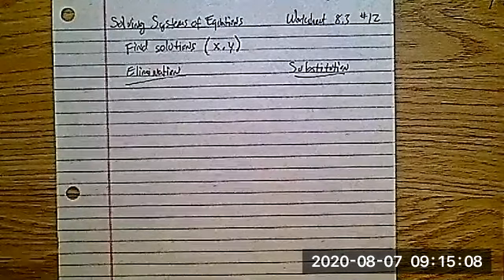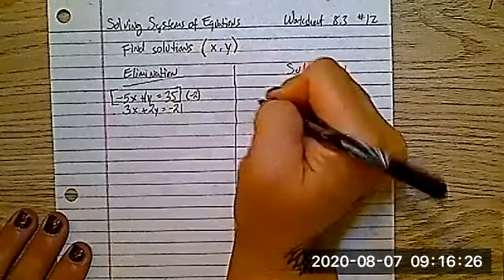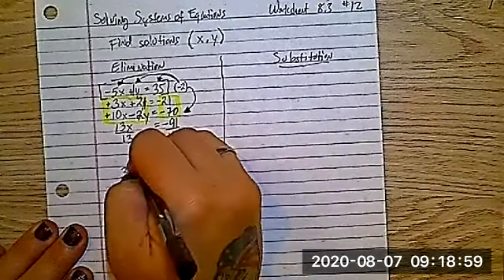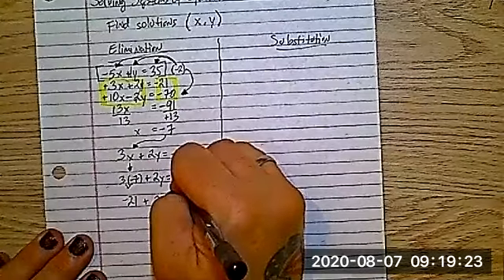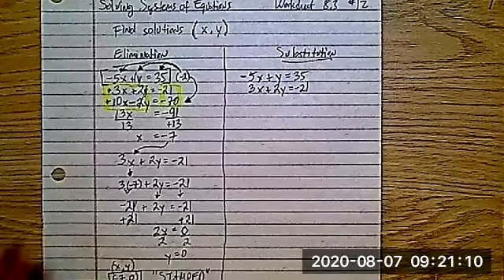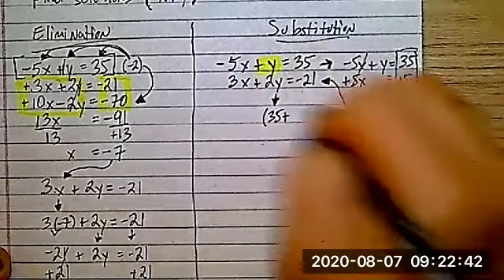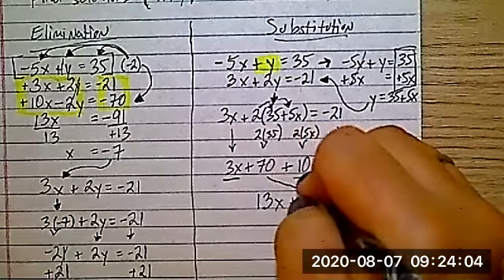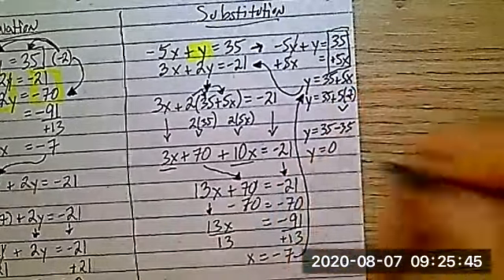Worksheet 8 2 problem 12 Really I wrote 8 3 in vid LOL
THIS IS REALLY WORKSHEET 8.2